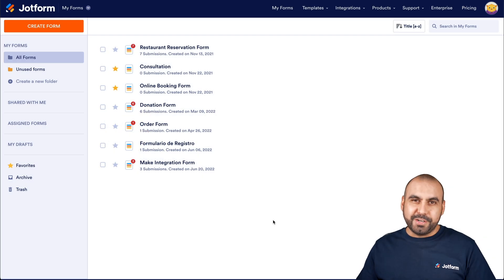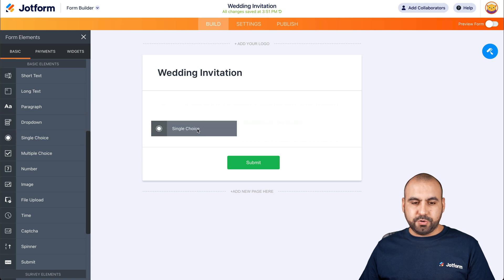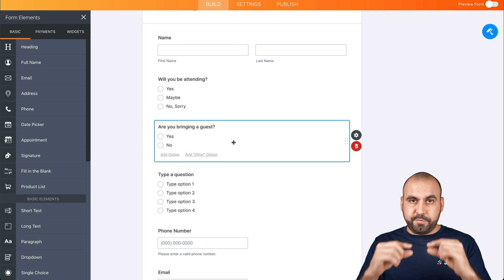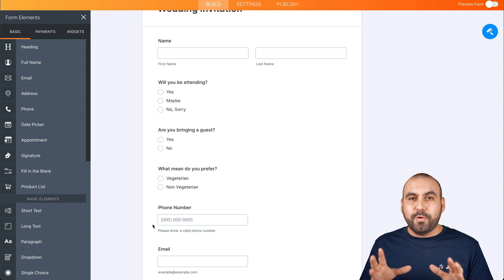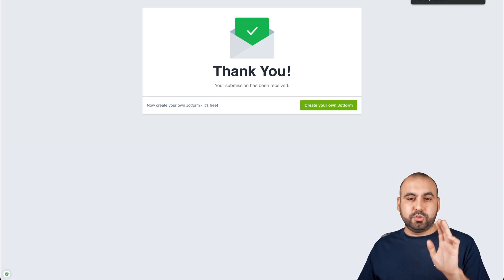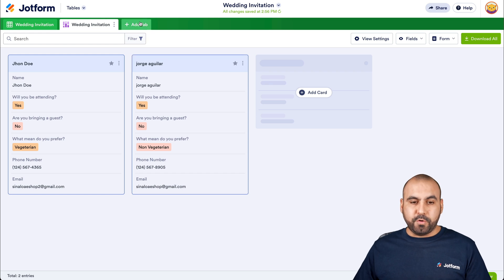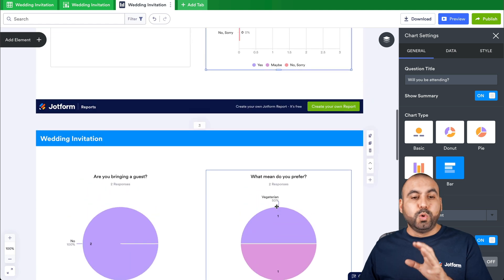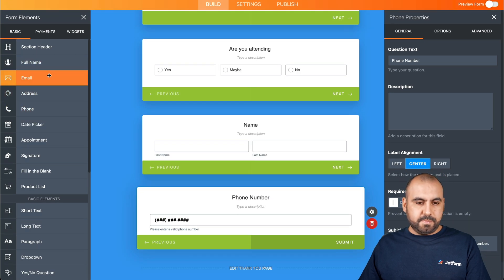How to Create a Party Attendee Form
Need a better way to manage RSVPs for your next party? Create a party attendee form with Jotform to easily collect attendee information on any device! We’ll show you how to build one from scratch using our drag-and-drop builder — with no coding required.
LINKS & RESOURCES
👋 ABOUT JOTFORM
Hi, we're Jotform, a full-featured online forms platform that makes it easy to create robust forms and collect important data. Check us out
00:00 Introduction
00:32 Create a Form for Party Attendees
03:53 Open in a New Tab
04:28 View Submissions in Jotform Tables
06:27 Build Another Form for a Kids Party
08:43 Subscribe to Jotform